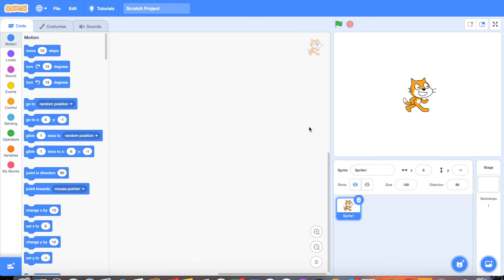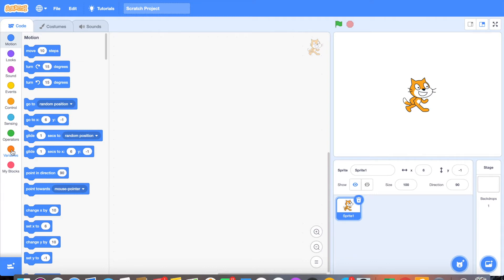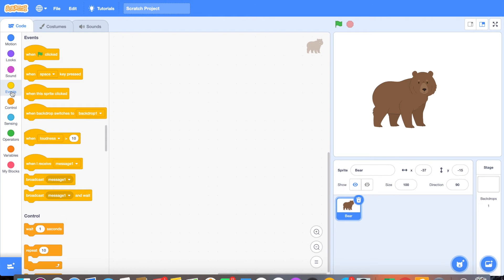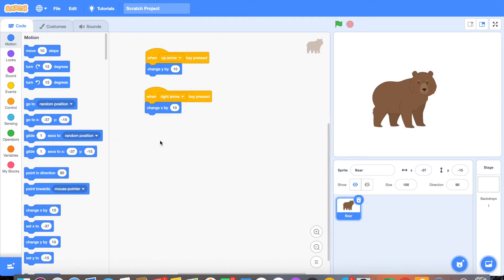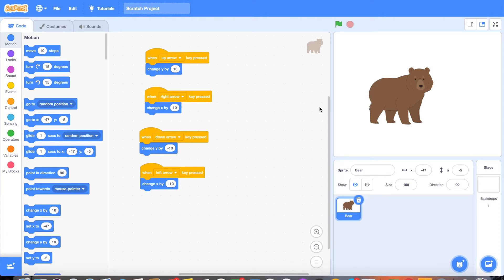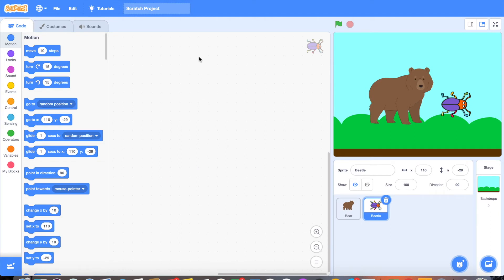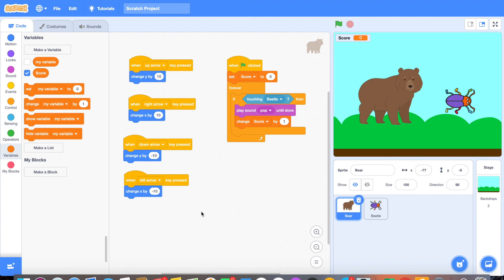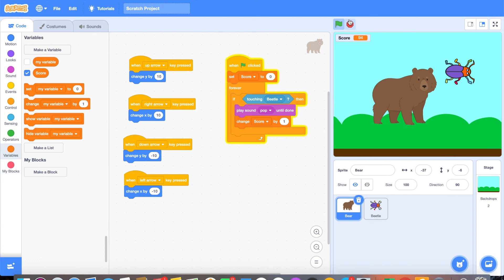iGame Creators Tutorial 1